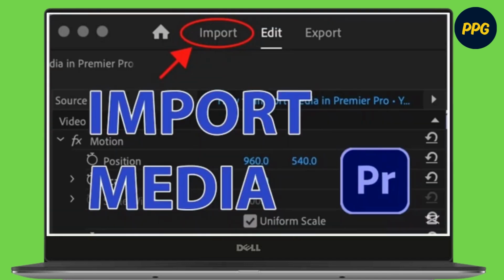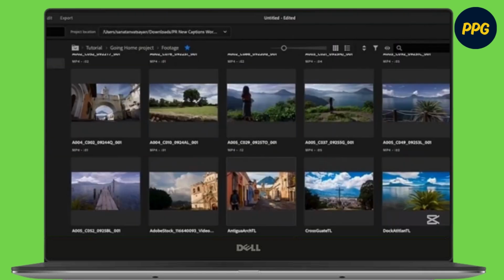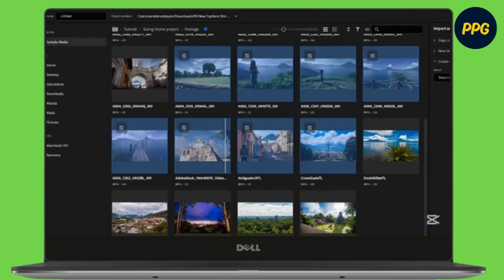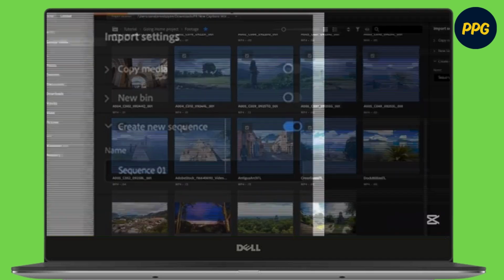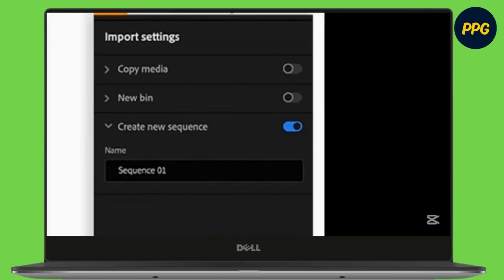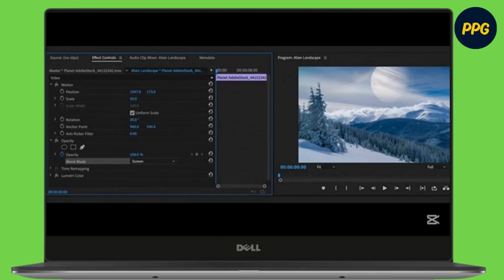How To Remove A BLACK BACKGROUND In Premiere Pro ?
Hello Guys,

Welcome to our step-by-step guide on "How To Remove A BLACK BACKGROUND In Premiere Pro"! If you're looking to eliminate a black background in your video projects, this tutorial is perfect for you. Whether you're working on green screen footage or need to fix a black background issue, we'll show you how to remove it using Premiere Pro's powerful editing tools. Follow these tips to seamlessly remove black backgrounds and enhance your video quality.

In this video, we will show:

Step-by-step guide to using the Ultra Key effect to remove black backgrounds
Tips for troubleshooting black background removal issues in Premiere Pro
How to use masking and keying to eliminate unwanted black backgrounds
Best practices for cleaning up black backgrounds in Premiere Pro